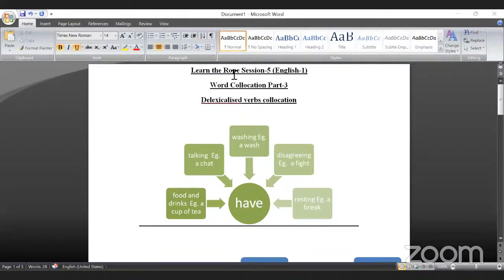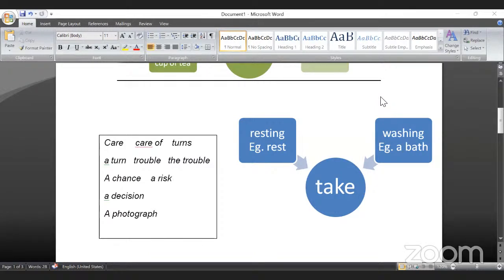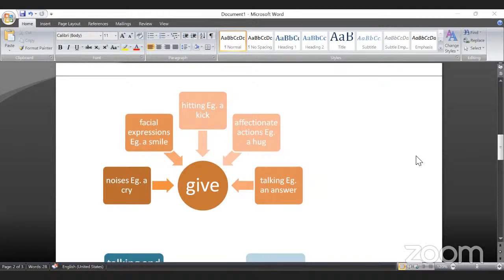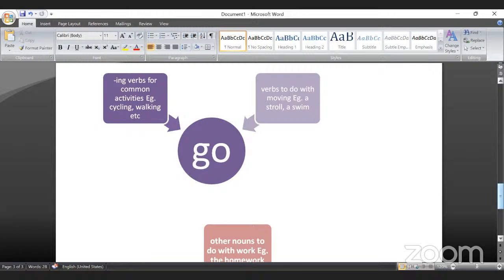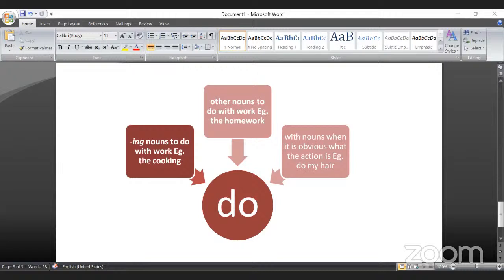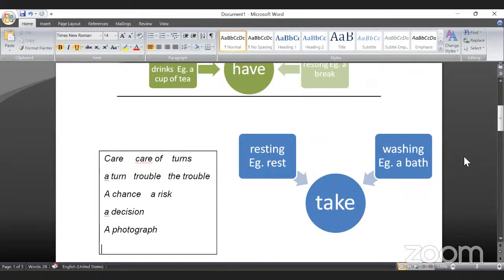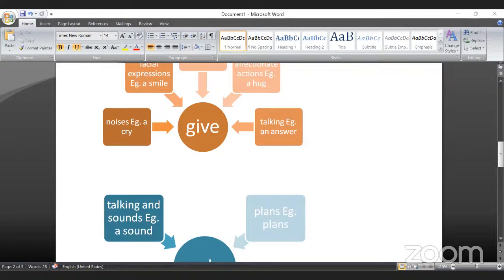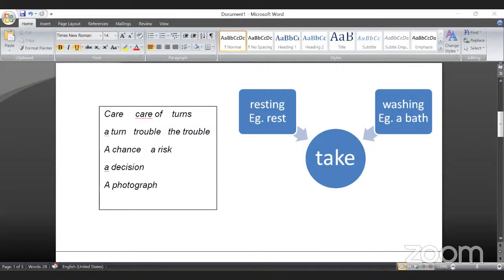Learn the Rope - English I